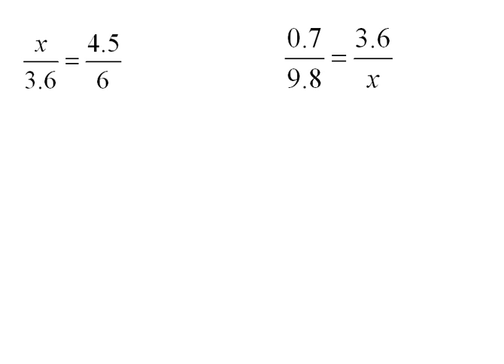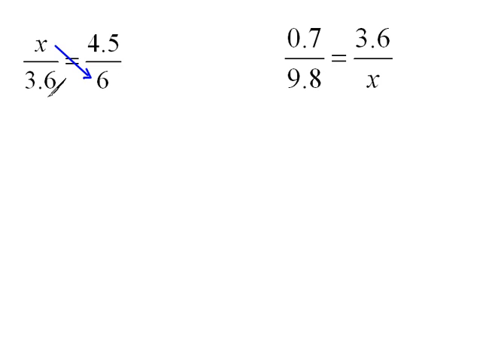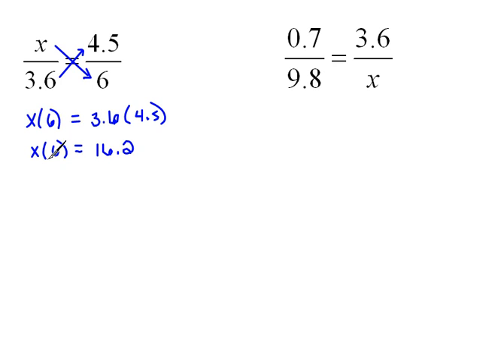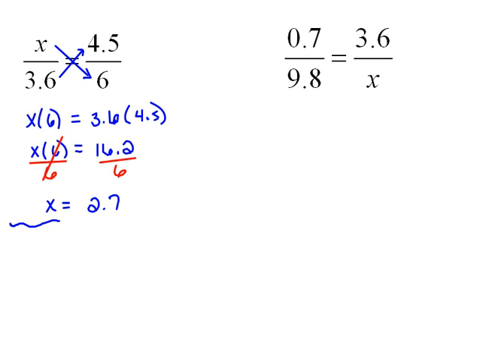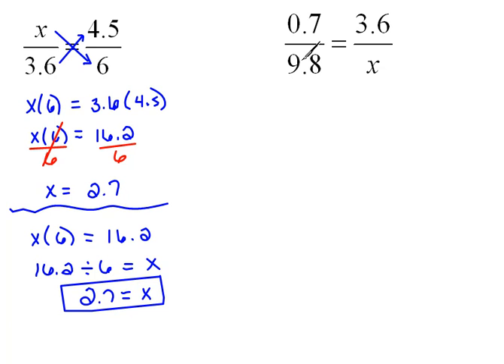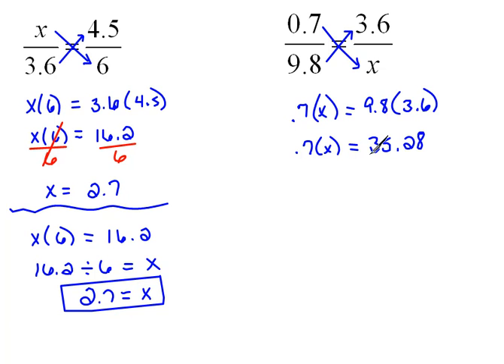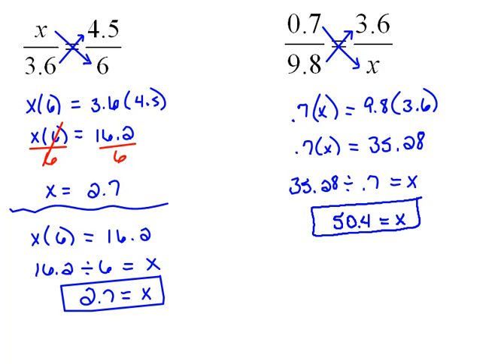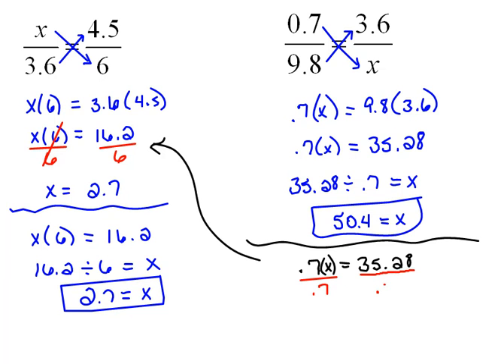Examples of Solving Proportions part 2 5.4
How to solve a proportion problem.